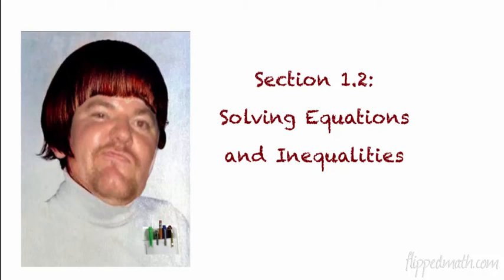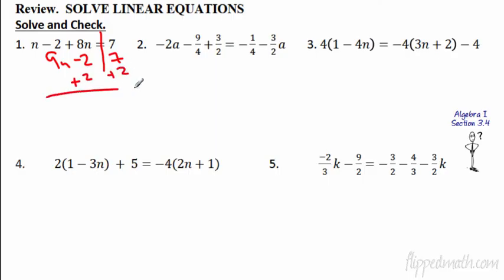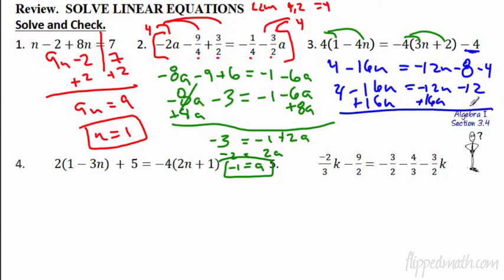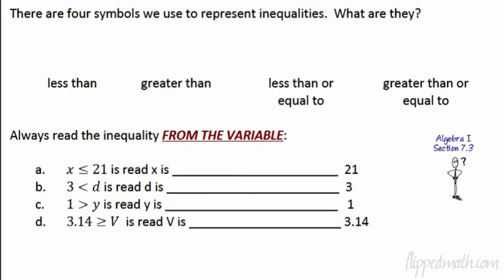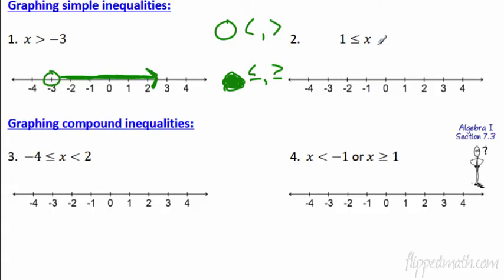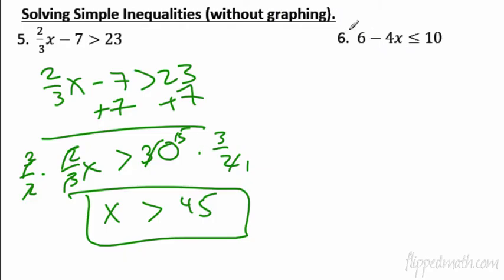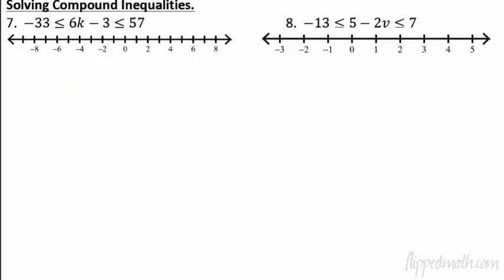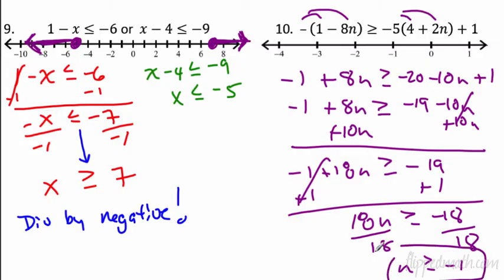Traditional Algebra 2 - 1.2 Solving Equations and Inequalities